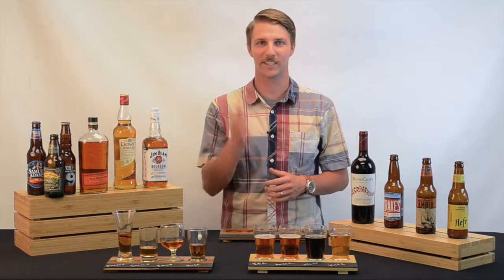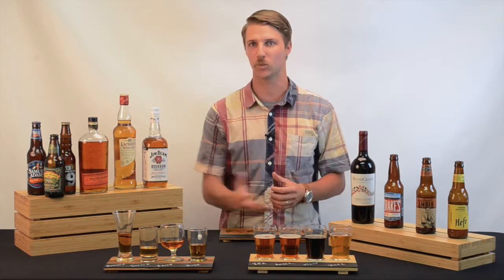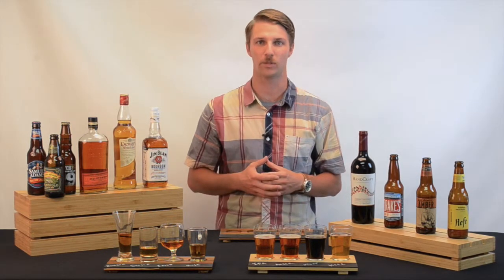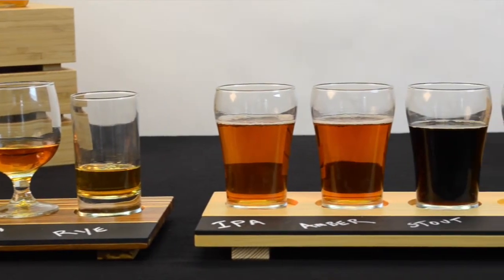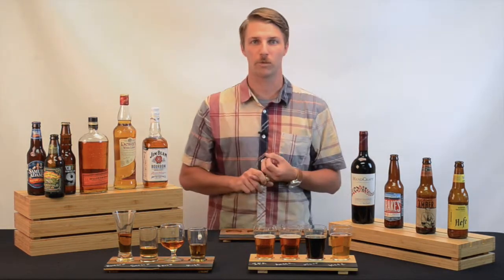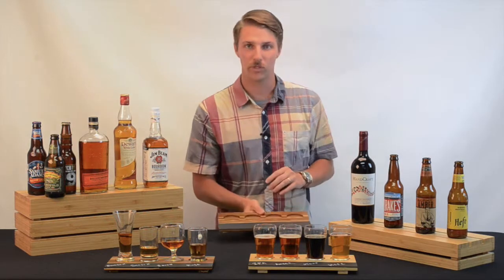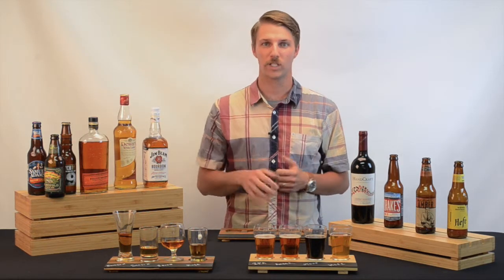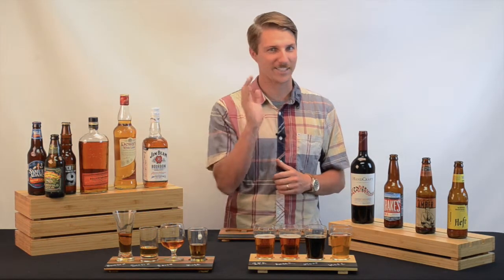Tasting Boards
Cal-Mil Classroom - Tasting Boards